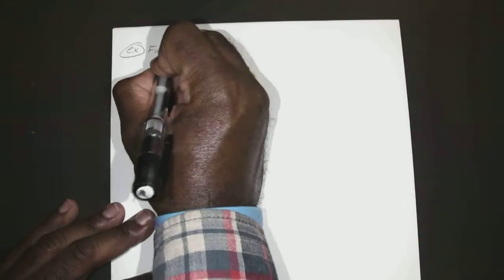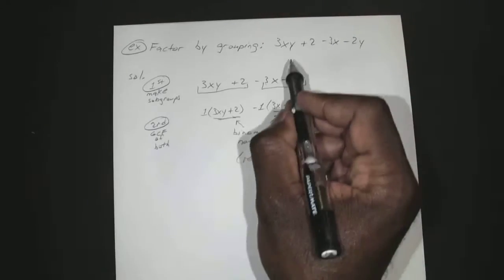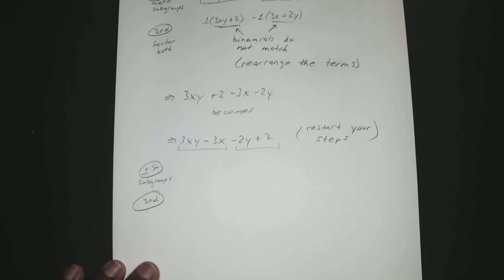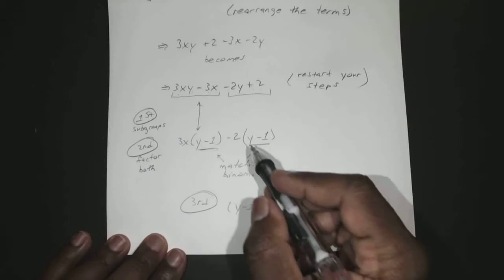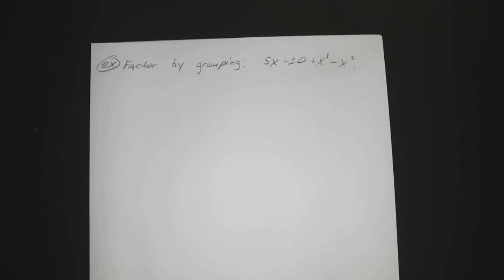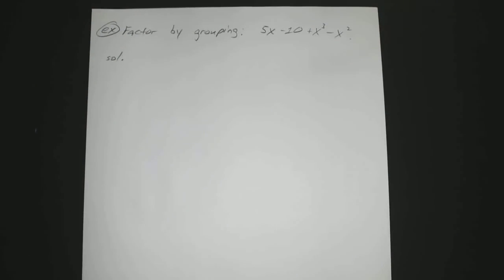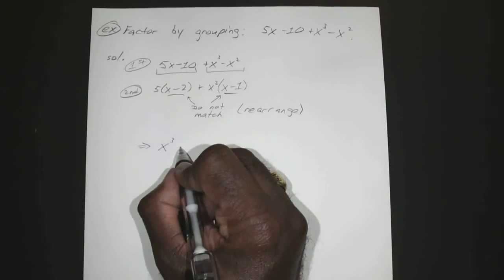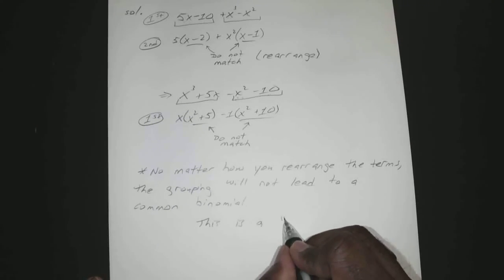1000 Class 3D